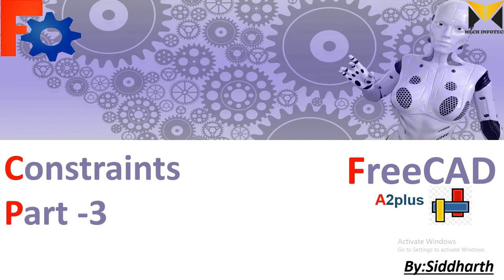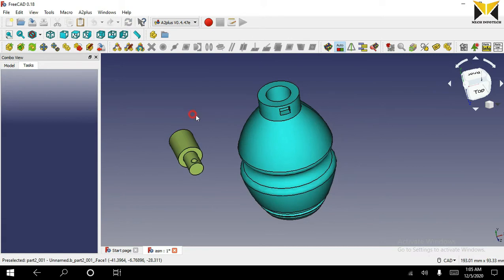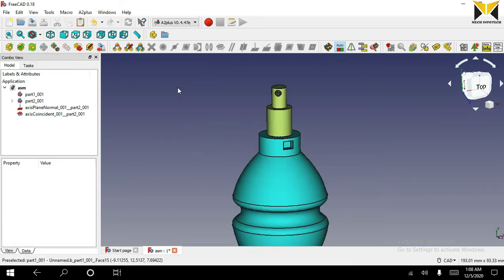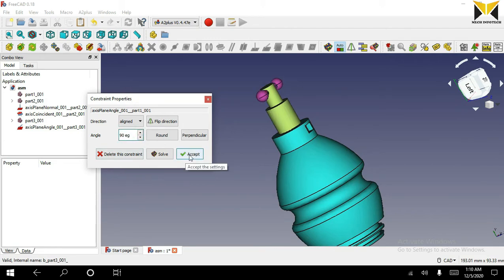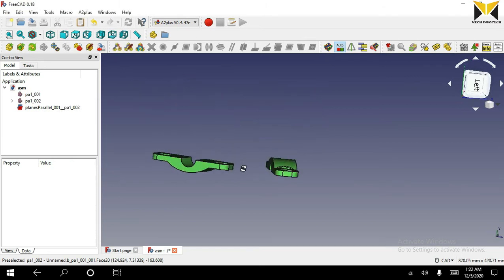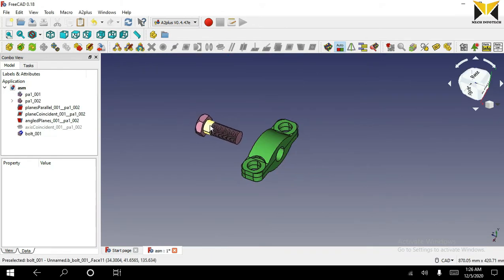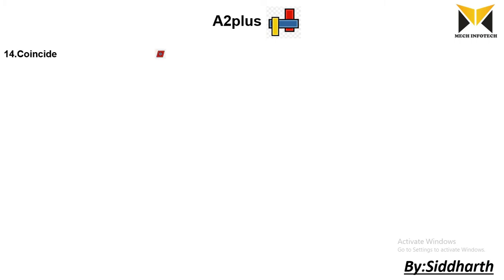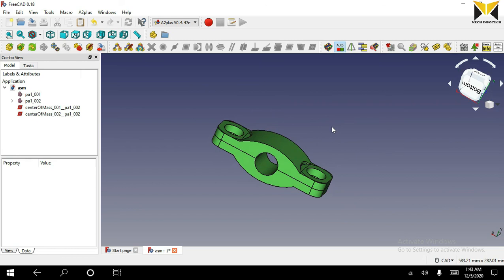A2plus in FreeCAD | Constraints final part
this is final part you can learn
Axis on Plane angle
Plane Parallel
Plane on Plane
Plane Angular
Coincidence at Center of Mass